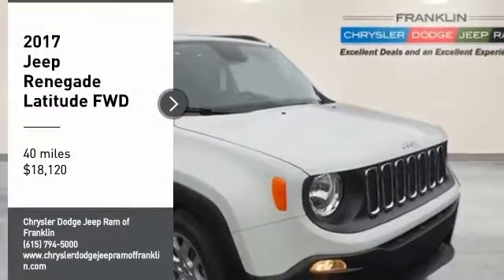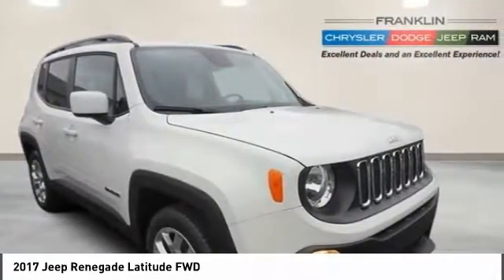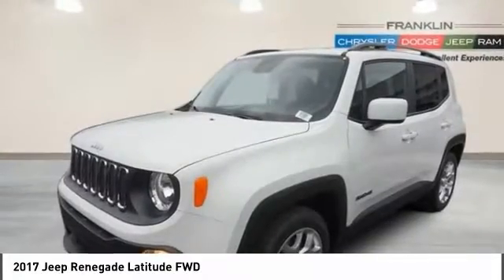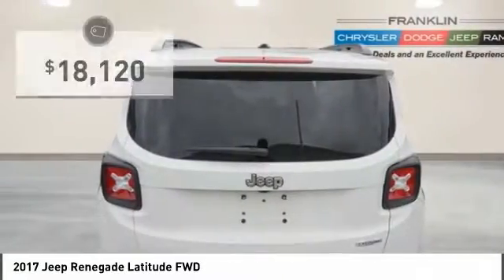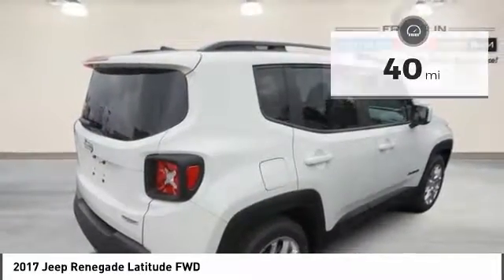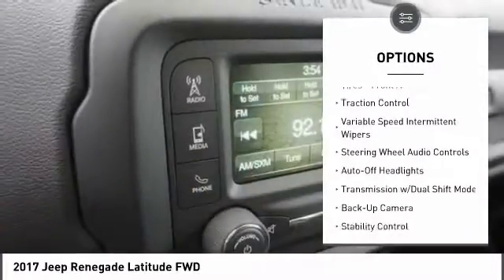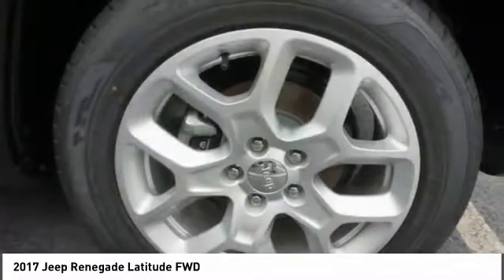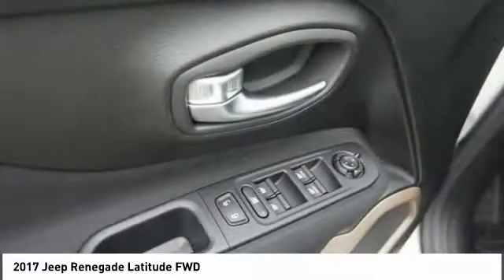2017 Jeep Renegade Franklin TN PG59698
2017 Jeep Renegade Latitude FWD

Don't miss this 2017 Jeep Renegade. It's equipped with great features. You'll want to take this  home. Make a great choice today.